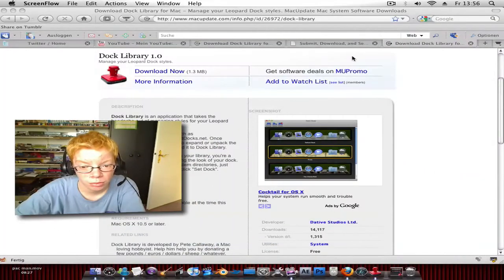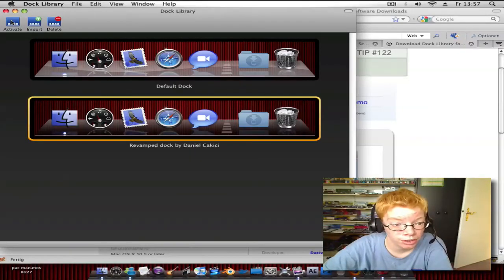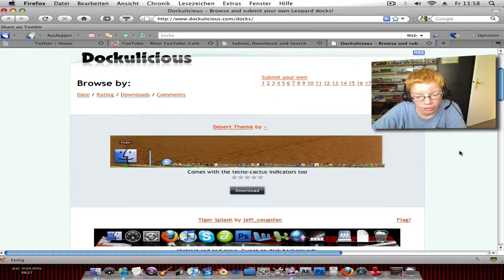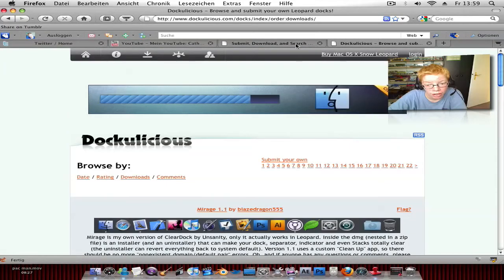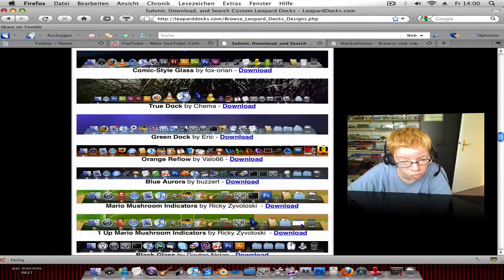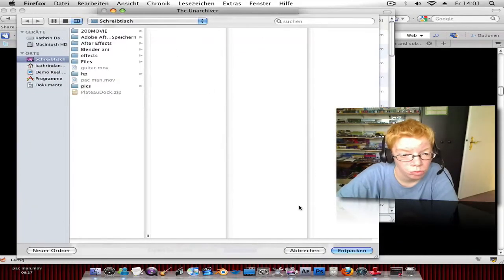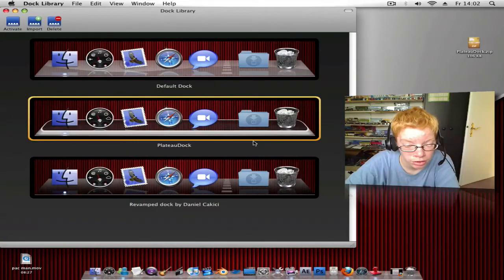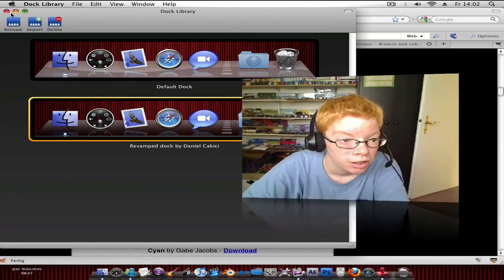How you can change your dock!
That is a tutorial for mac. How you can change the design of your dock.